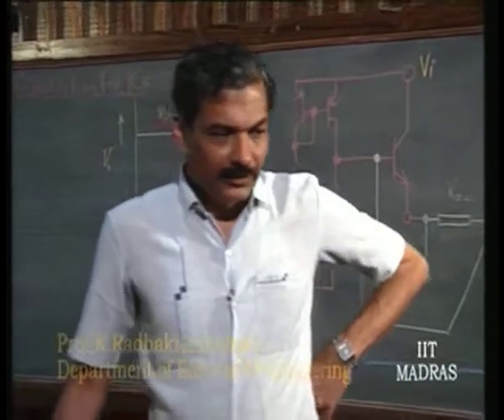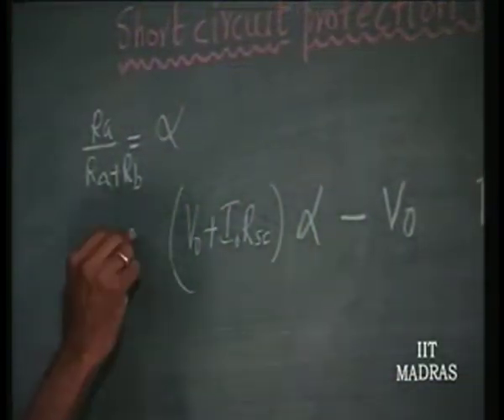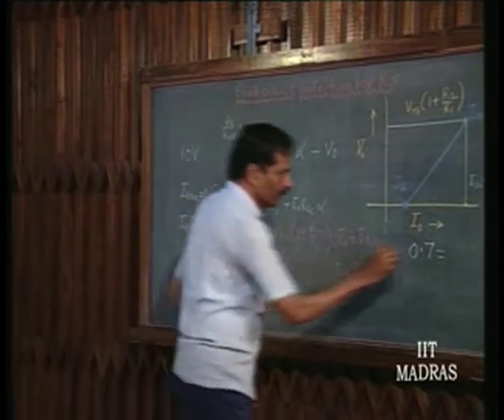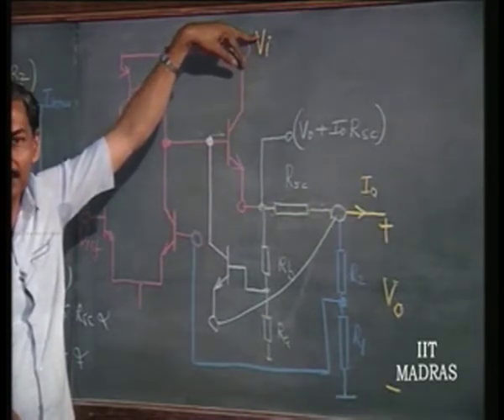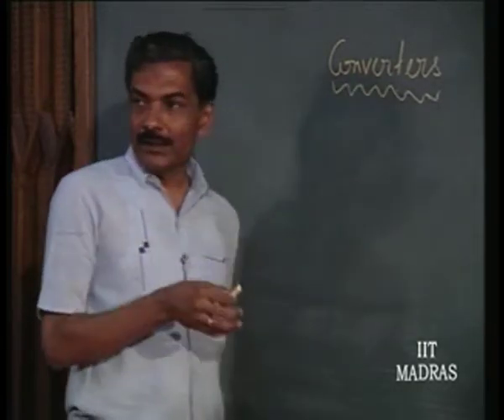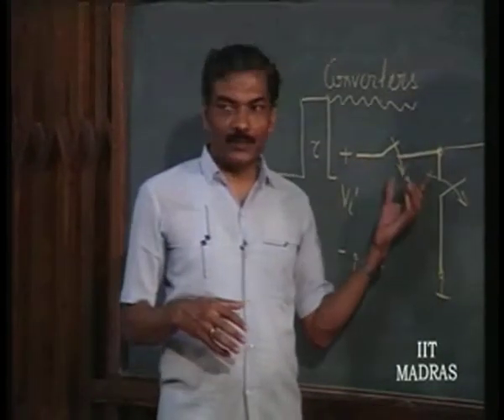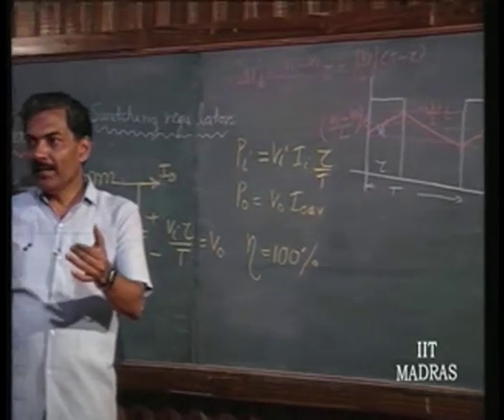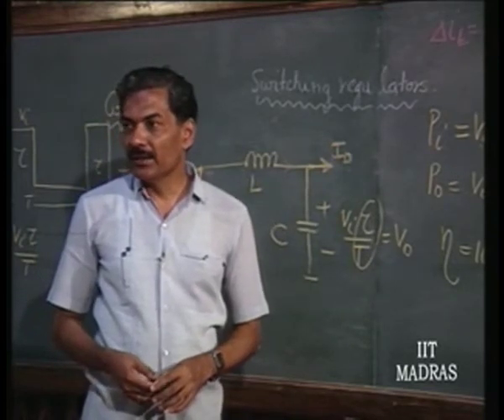Protection Circuitry For Voltage Regulator (CH_14)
Subject  : Electrical
Cources name  : Analog ICs
Name of Presanter : Prof. K. Radhakrishna Rao